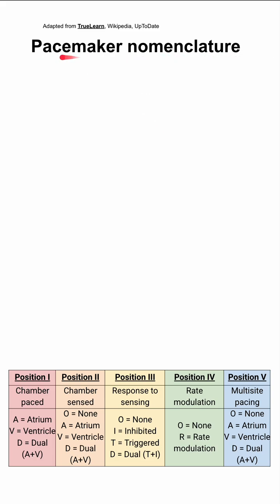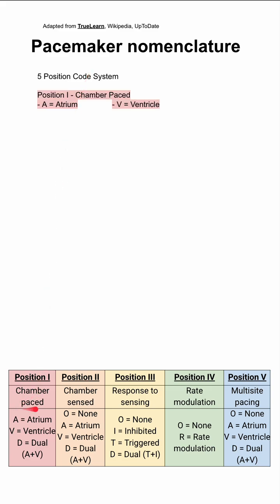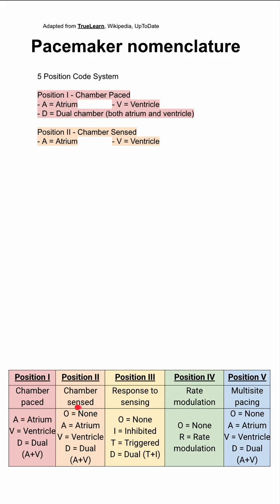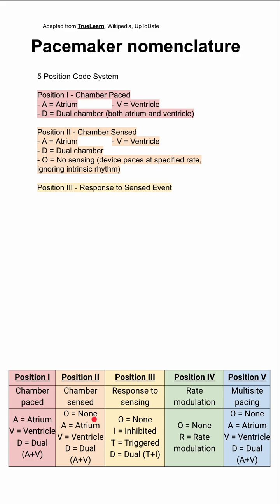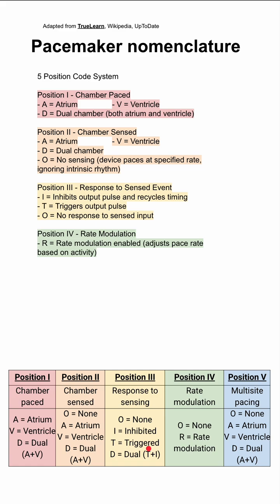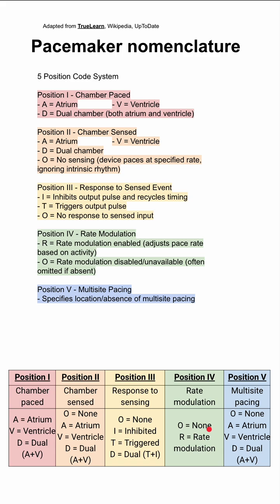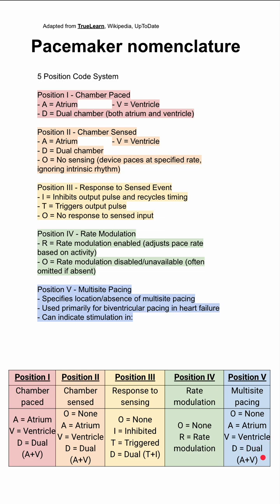Pacemaker nomenclature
5 Position Code System

Position I - Chamber Paced
- A = Atrium  - V = Ventricle
- D = Dual chamber (both atrium and ventricle)

Position II - Chamber Sensed
- D = Dual chamber
- O = No sensing (device paces at specified rate, ignoring intrinsic rhythm)

Position III - Response to Sensed Event
- I = Inhibits output pulse and recycles timing
- T = Triggers output pulse
- O = No response to sensed input

Position IV - Rate Modulation
- R = Rate modulation enabled (adjusts pace rate based on activity)
- O = Rate modulation disabled/unavailable (often omitted if absent)

Position V - Multisite Pacing
- Specifies location/absence of multisite pacing
- Used primarily for biventricular pacing in heart failure
- Can indicate stimulation in:
  - Both atria
  - Both ventricles
  - Multiple sites in single chamber
  - Combination of above